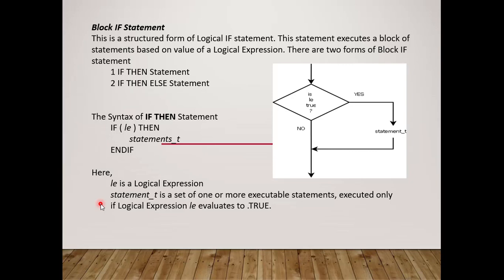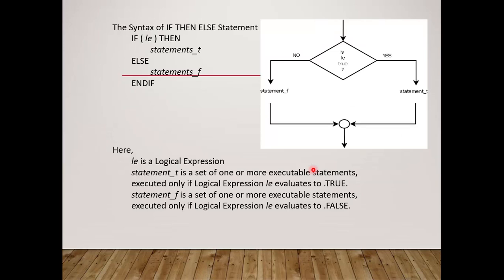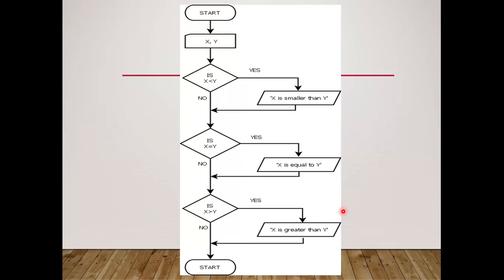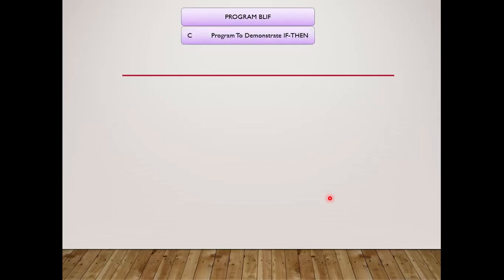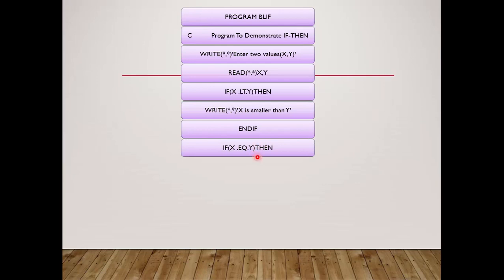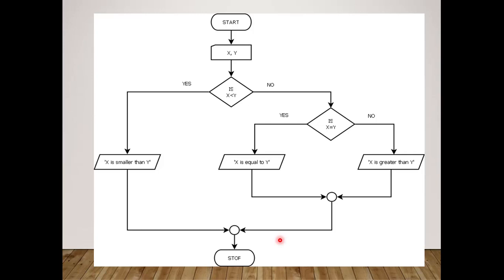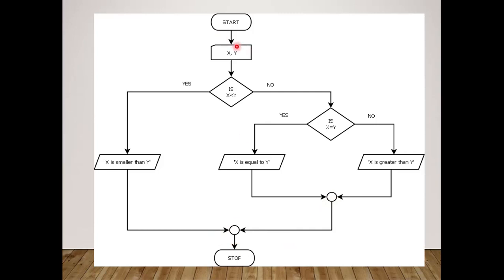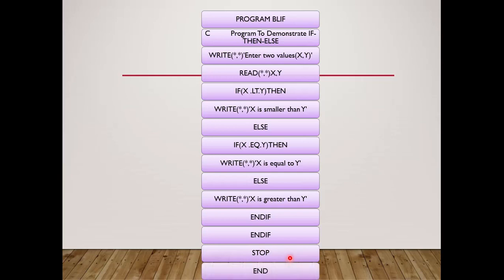Block IF statement in FORTRAN